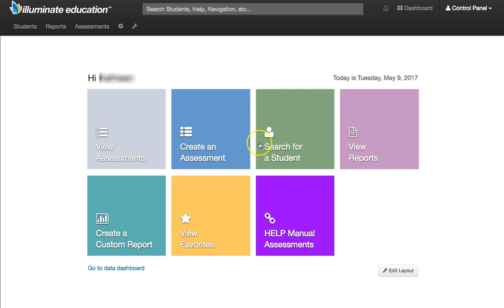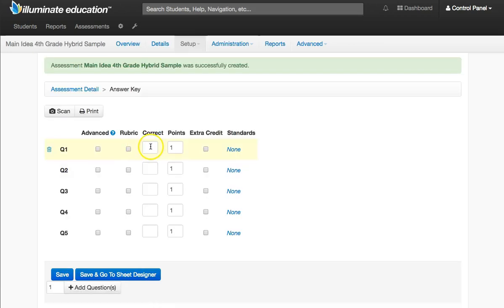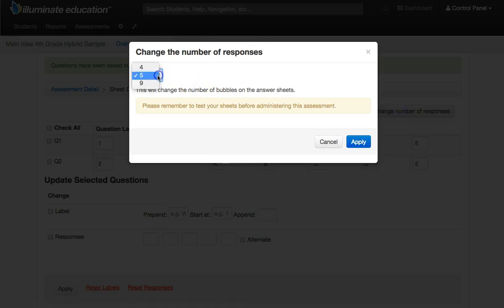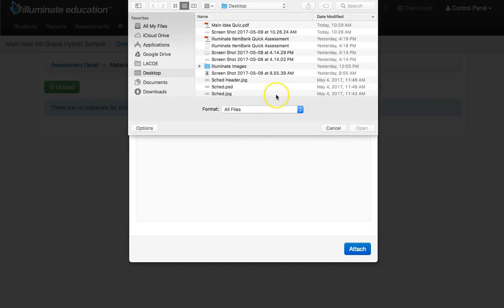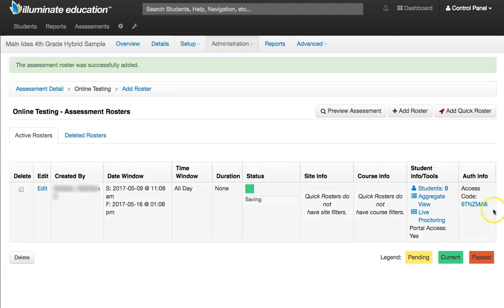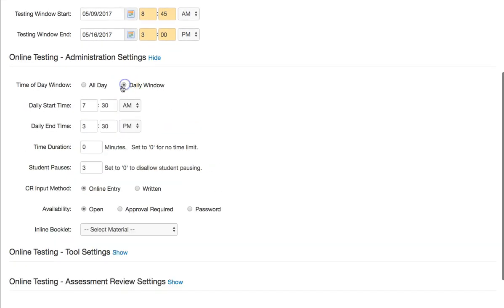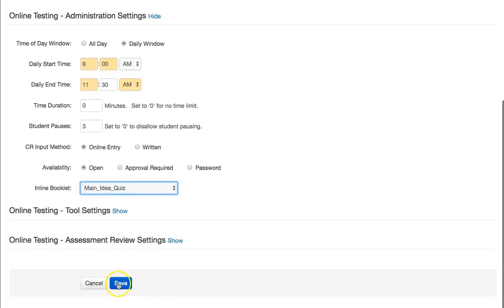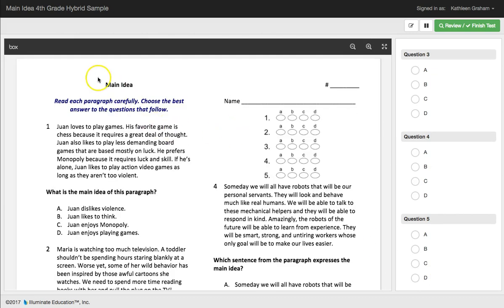Illuminate Hybrid Assessment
How to create a Hybrid/Manual Assessment using Illuminate.